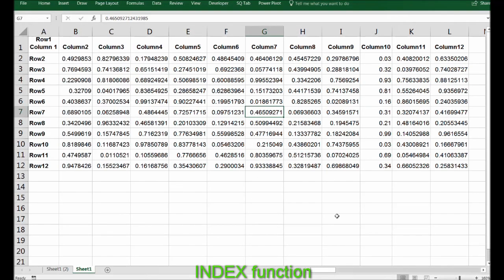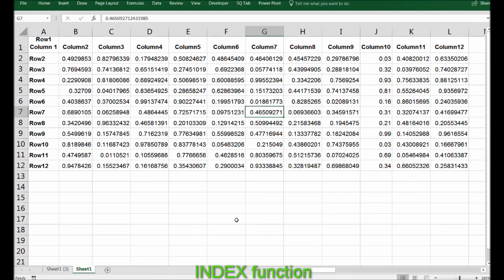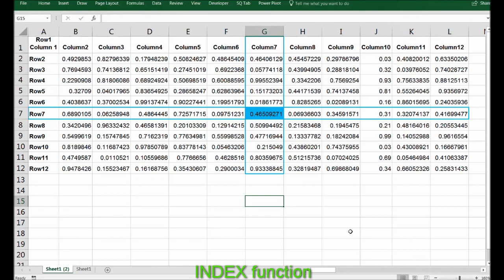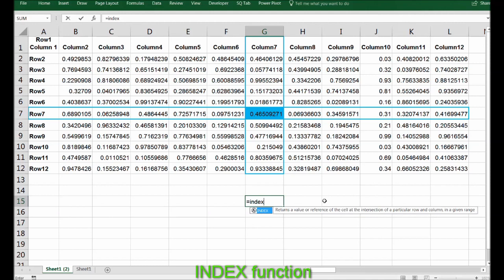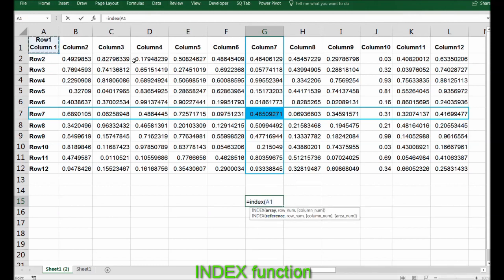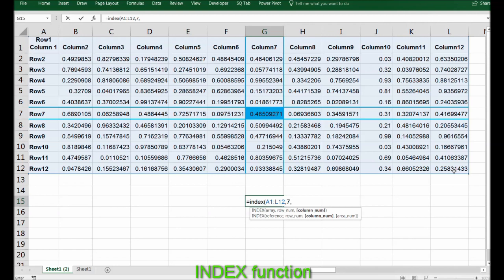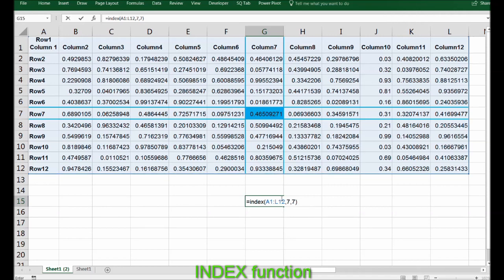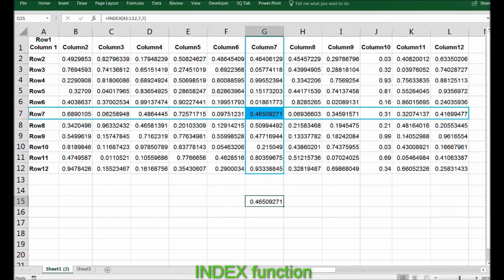How to use Index Function in Excel?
This Excel tutorial explains how to use the Excel INDEX function with syntax and example.
The Microsoft Excel INDEX function returns a value in a table based on the intersection of a row and column position within that table.